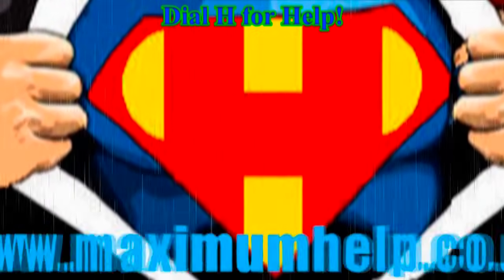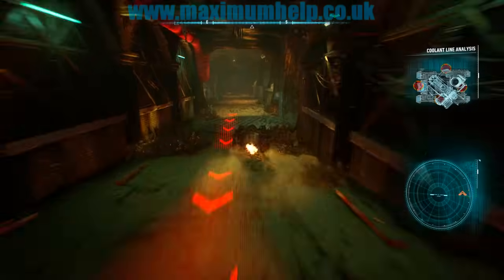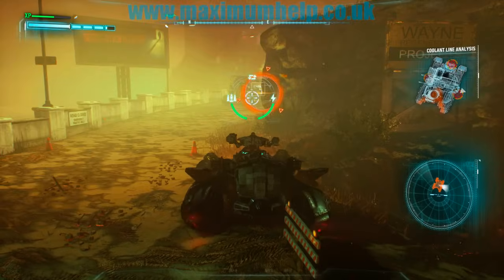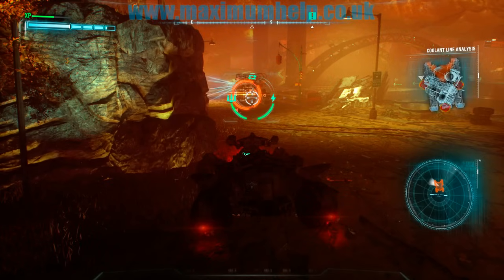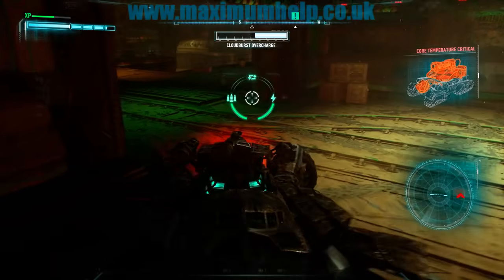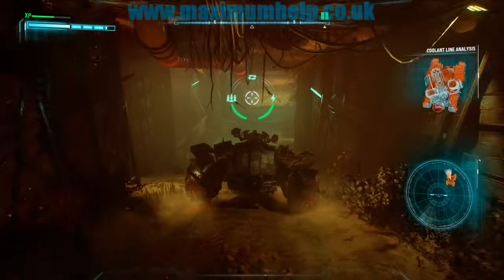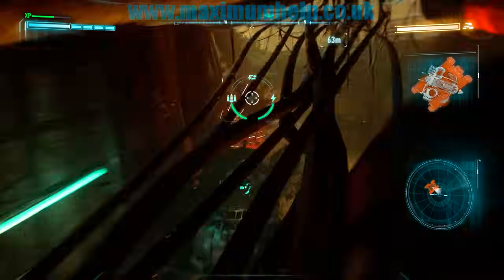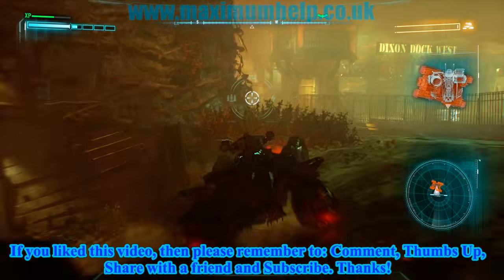Cool Trick! Easily Beat Arkham Knight's Cloudburst Tank! *Safest Strategy* Batman Walkthru New Game+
I show a clever tactic to guarantee a safe and frustration free time, while defeating this annoying boss enemy.
It's a battle of tanks basically where the Batmobile vs the Cloudburst Tank.
NOTE: If you have not opened the Riddler Puzzle Room, then follow this link for an alternative strategy:
This is Batman vs Arkham Knight Round 2 and it's played at New Game Plus difficulty to boot, so should work for you as well!

Objectives Covered:
Destroy The Arkham Knight's Cloudburst Tank.

Including PC Gameplay at Maximum Graphical Settings at 1080p HD. New Game Plus Difficulty.

Platform = PC & PS4

Computer Specs:
CPU = AMD AMD FX 8350 Black Edition ( Core Frequency 8 x 4.00GHz)
GPU = AMD Radeon HD 7970 3GB
RAM = 16GB Corsair 1866mhz Vengeance

Gameplay footage captured via FRAPs.

Why the text to speech program? Five reasons:
1. Originally my mic wasn't working (motherboard connection problem).
2. I also wished to remain anonymous (what with uploading copyrighted material and all).
3. This method proved to be more convenient
4. It sounds more professional, like those voiceovers in documentaries. Sure it also sounds unnatural sometimes, but it is still the clearest, most human sounding voice out there at the moment.
5. I am currently in a noisy environment where it is sometimes impossible to record a voice commentary without interruptions. So even if I do decide to use my own voice, it will not be anytime soon.